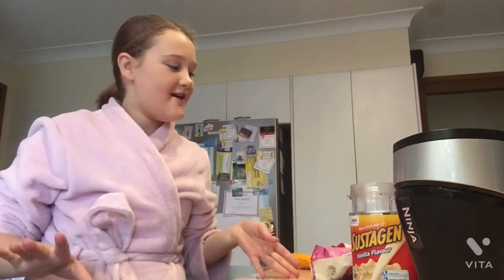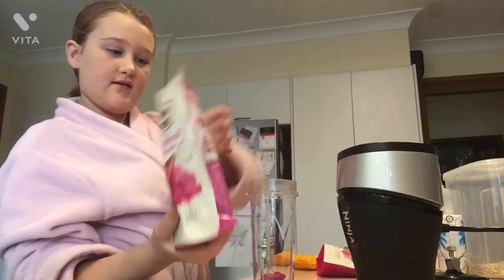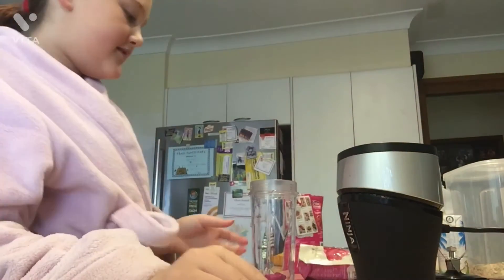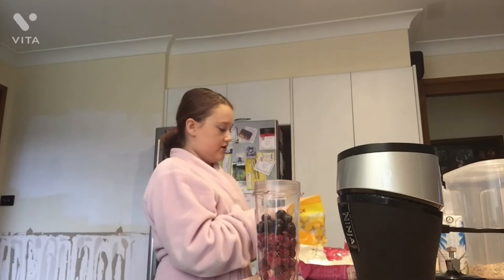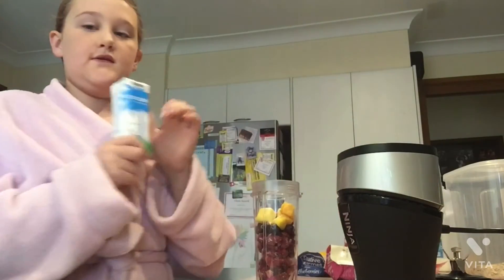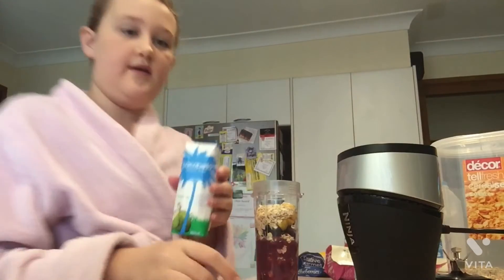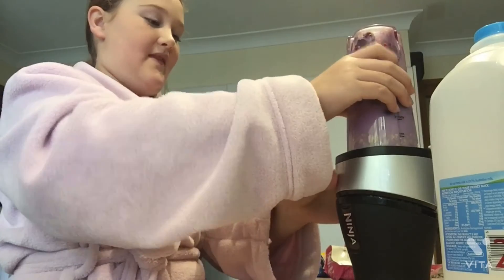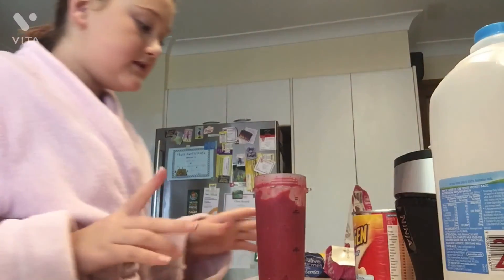My daily smoothie